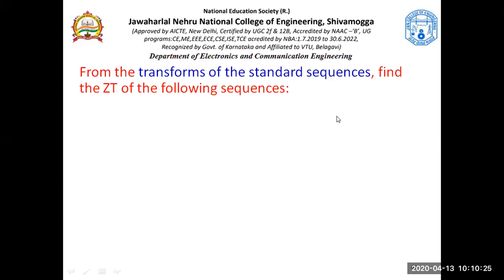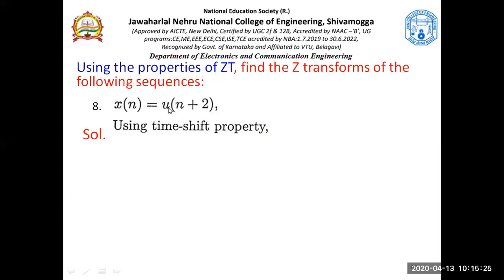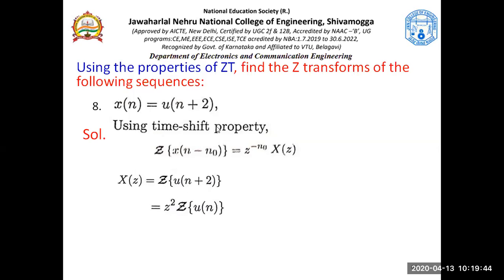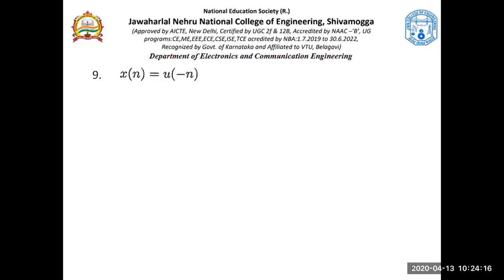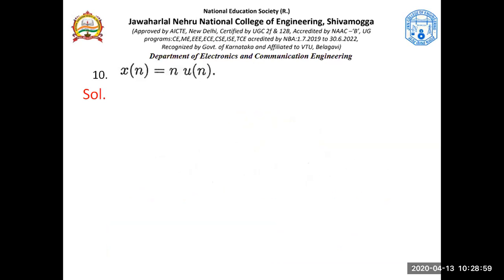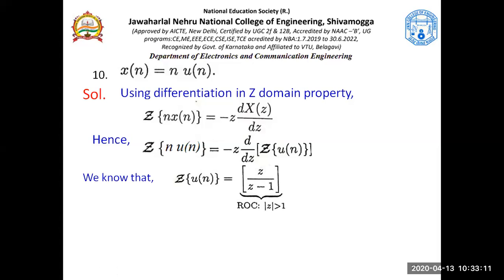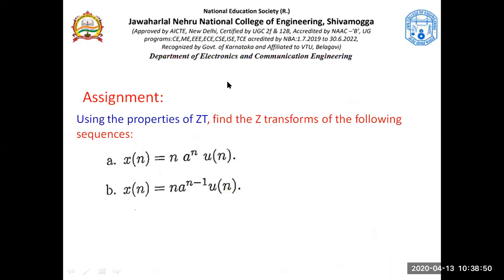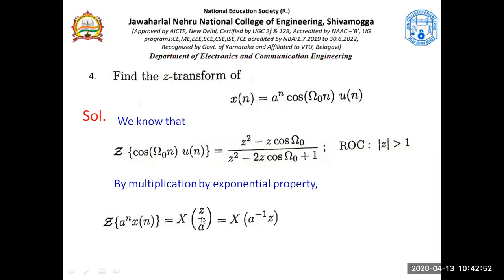Problems on ZT ( using properties of ZT)